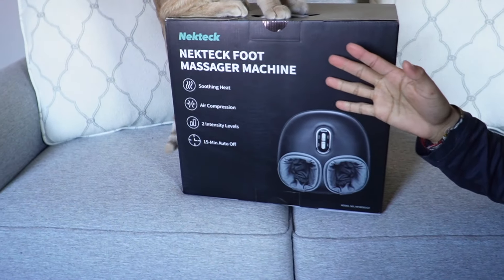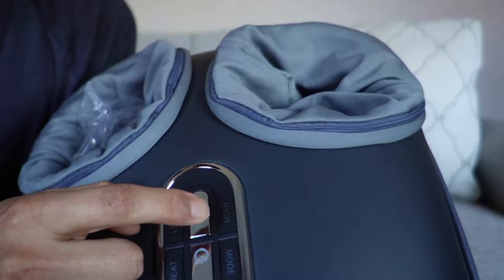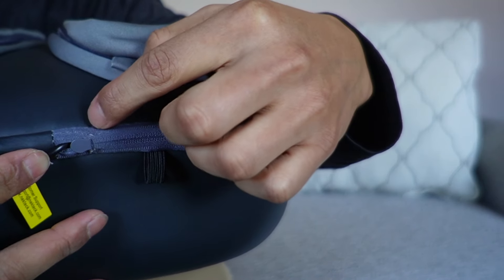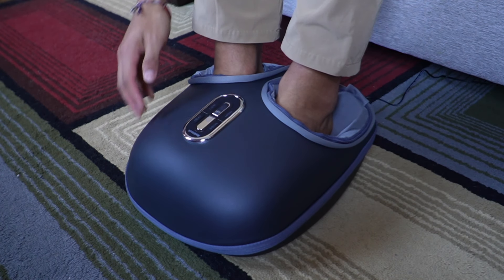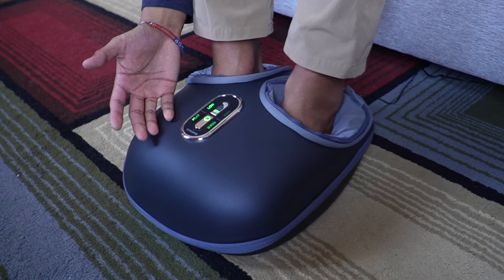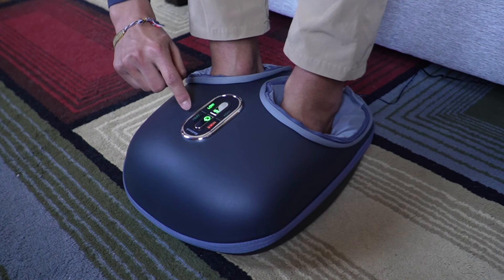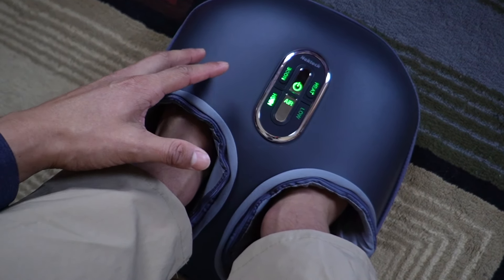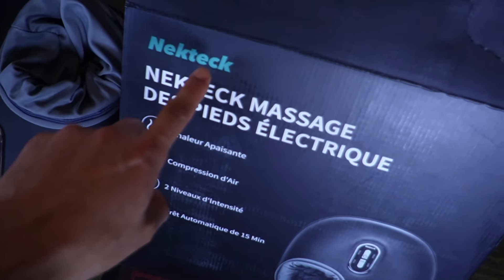Eveyrthing To Know About The Nekteck Foot Massager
In this video, I review the Nekteck Shiatsu Foot Massager Machine with Soothing Heat.